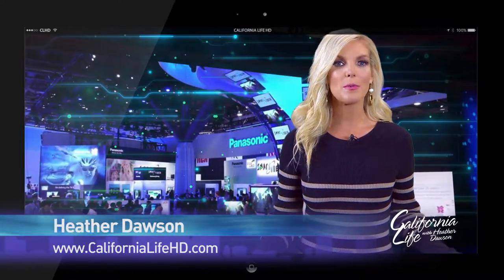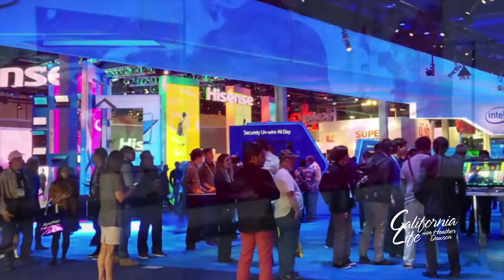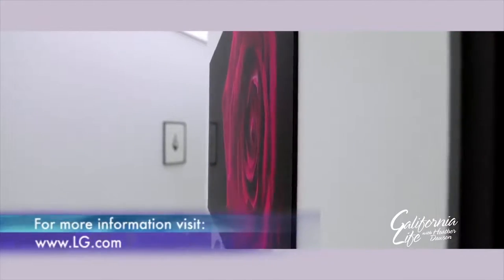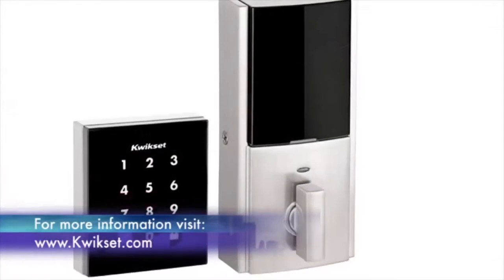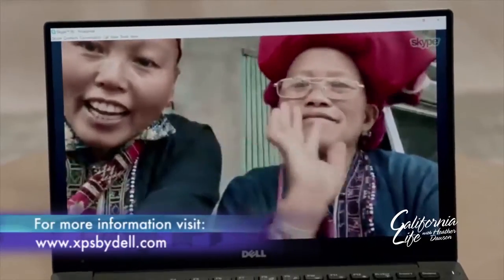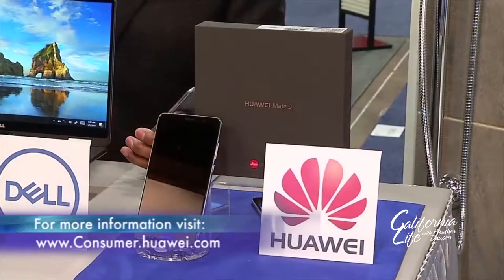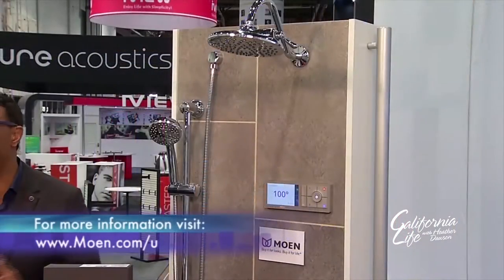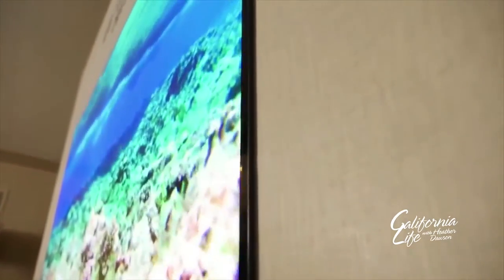CES Opening Day with Mario Armstrong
Airing on our Special Best of Technology episode of California Life  - We explore the top tech gadgets at THE 50TH ANNUAL CONSUMER ELECTRONIC SHOW IN LAS VEGAS with Tech Expert Mario Armstrong!